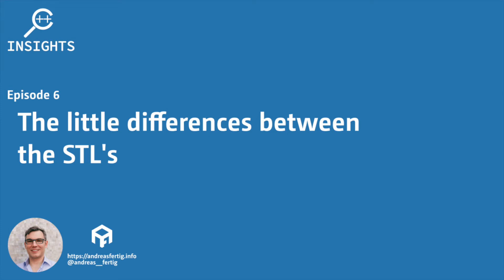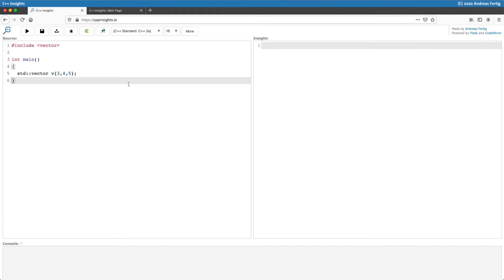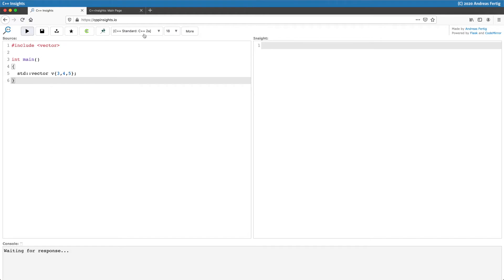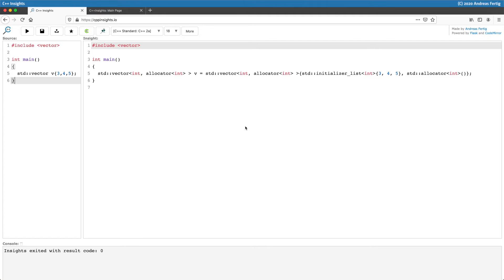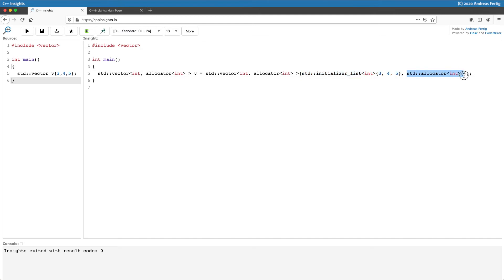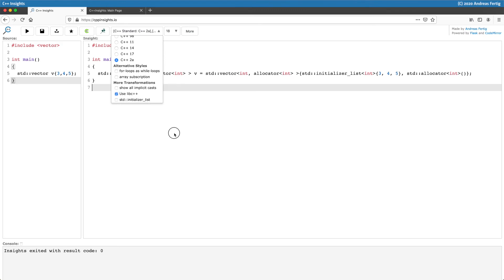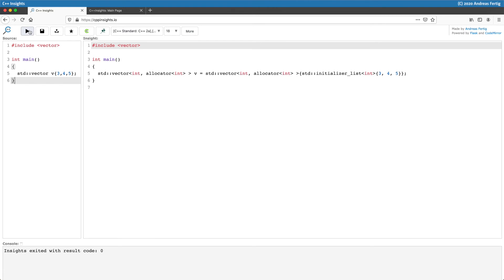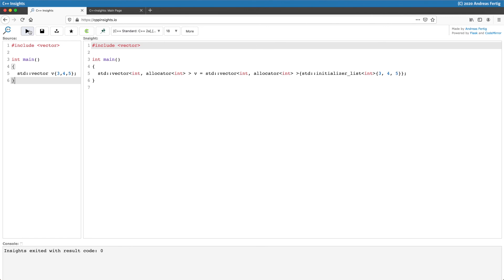C++ Insights - Episode 6: The little differences between the STL's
In this episode, I show as a follow-up how C++ Insights makes little differences between the different STL implementations visible.

Talks

ANDREAS' BOOKS